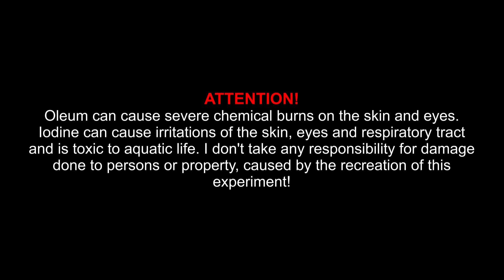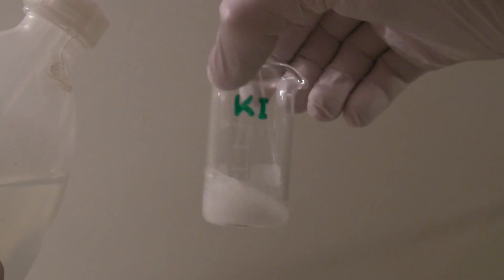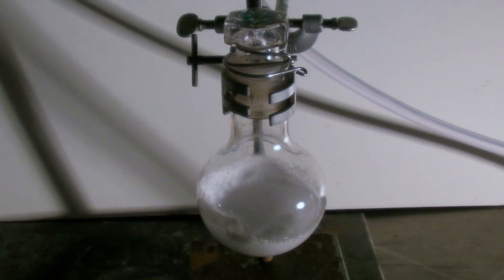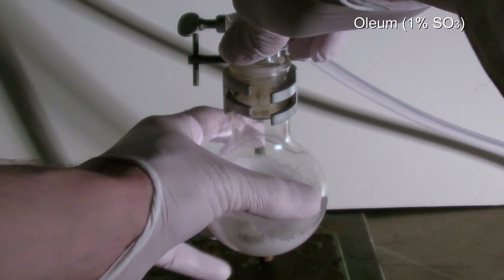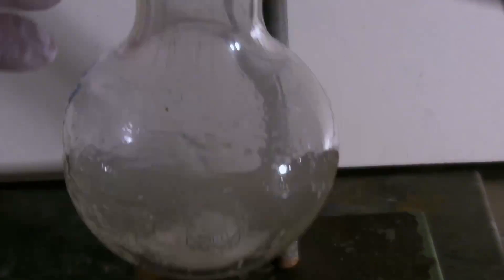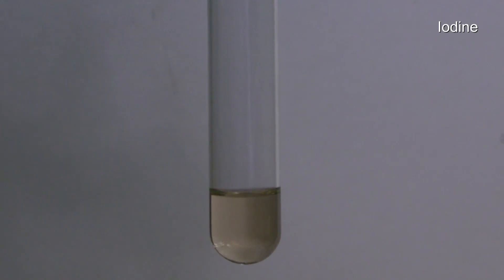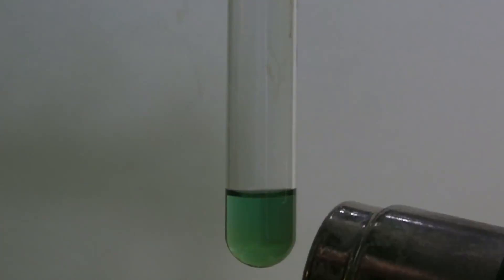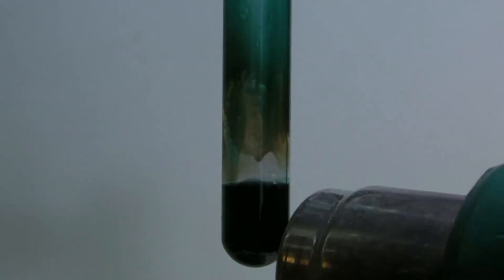Reaction between iodine and oleum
This video is about some of the ions of iodine and the preparation of a less common one is shown.